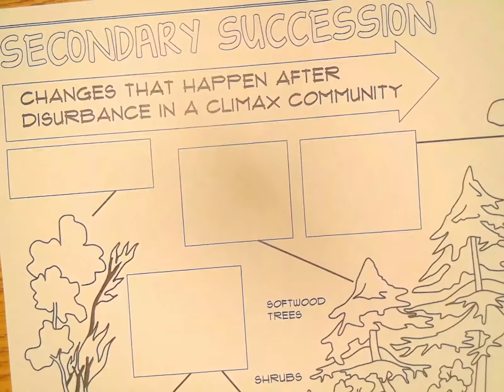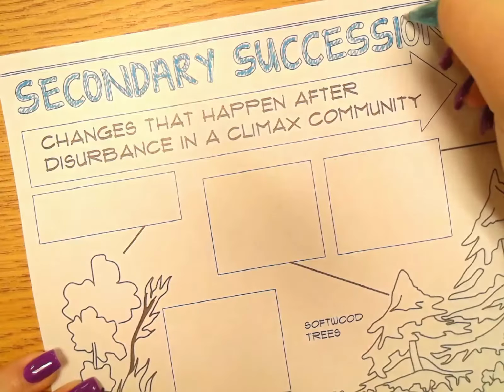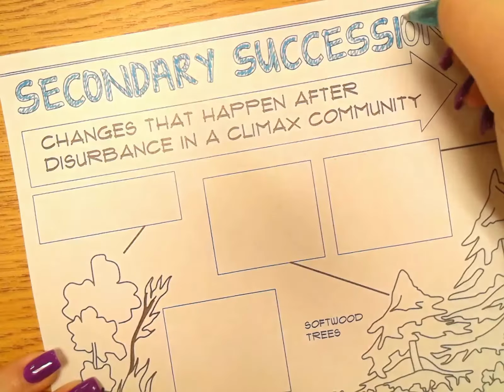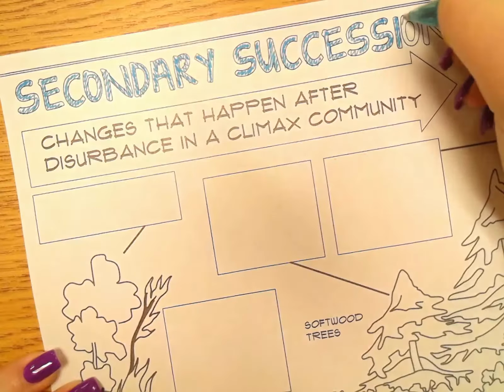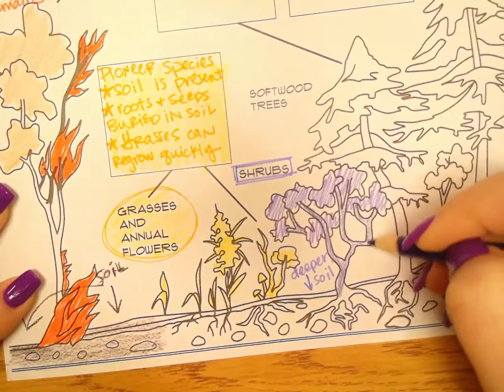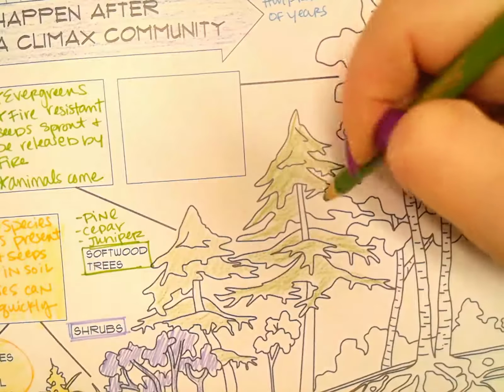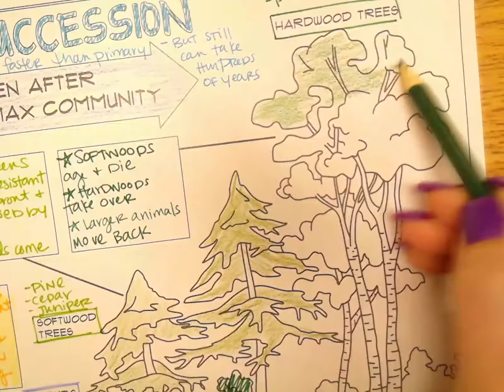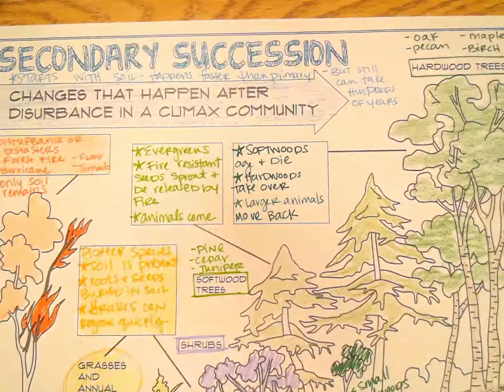Secondary Succession Diagram Notes